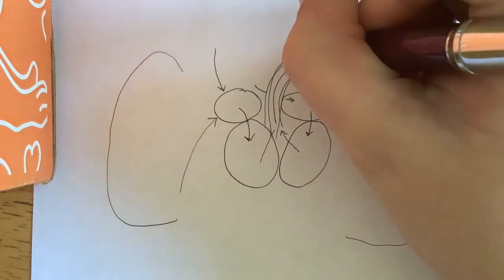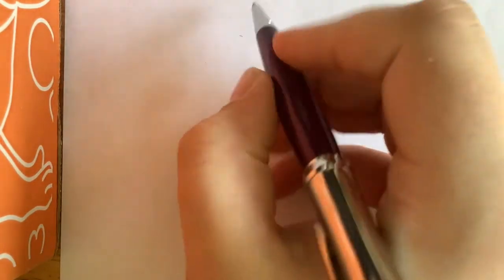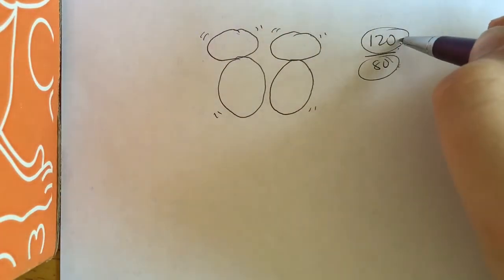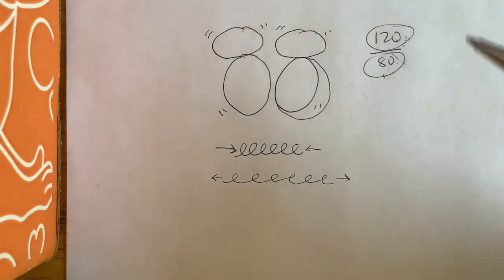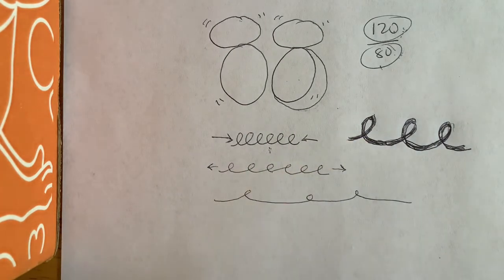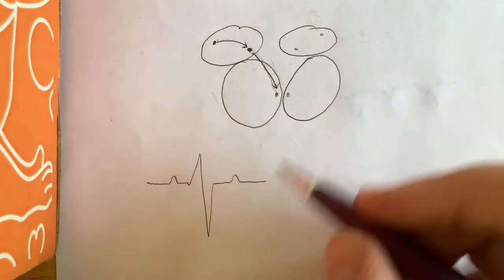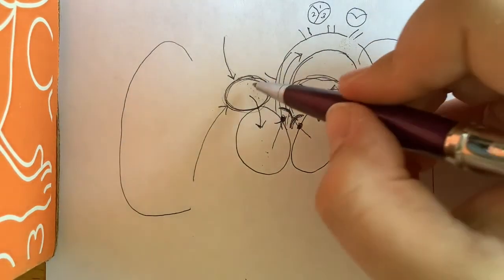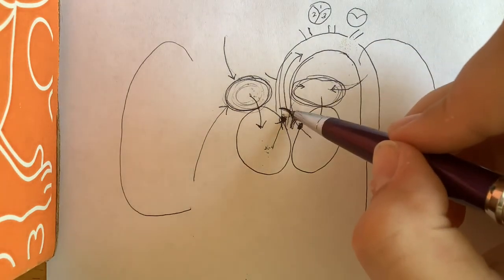A Real Tall Nurse: Heart Structure and Function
This video is for entertainment and education purposes only. Nothing in this video should be taken as medical advice. If you have any questions regarding your own health, speak to your medical provider. If you have a medical emergency, please call 911.